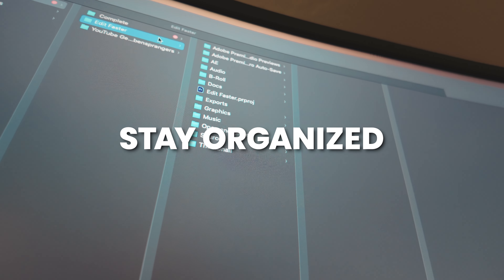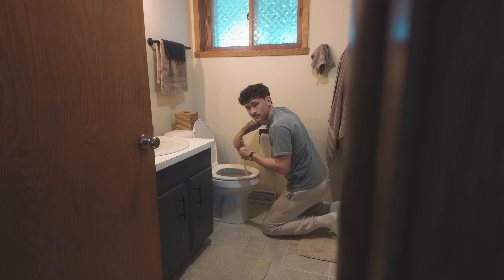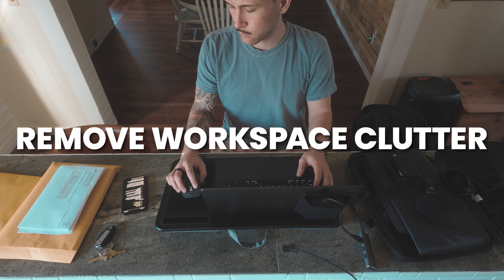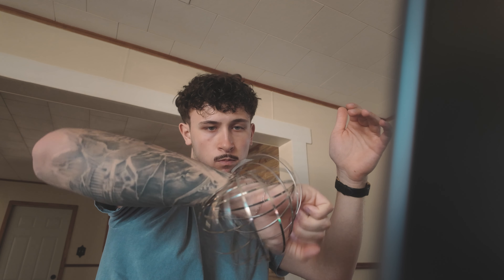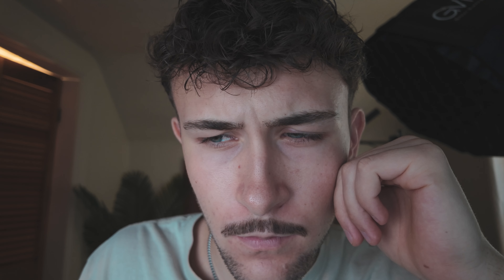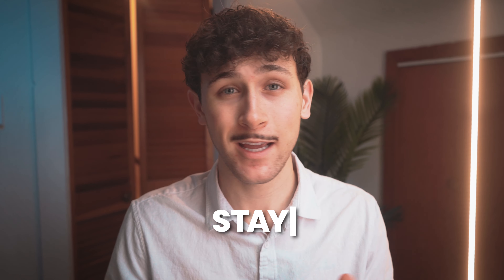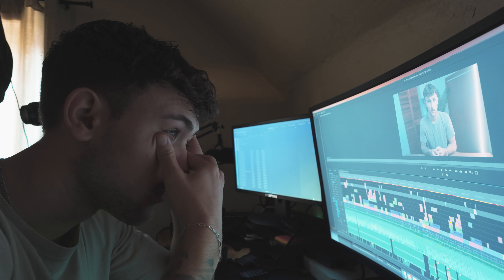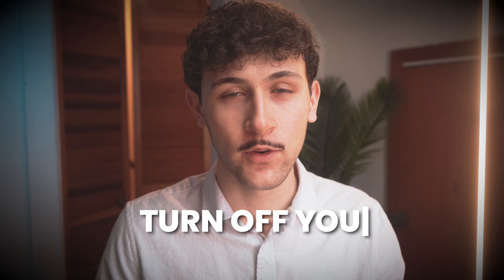5 EASY Tips To Edit Faster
Even if we love to edit videos, it would be hard to argue that we, as video editors, love to sit and spend countless hours in front of the same project. That would also mean that if there were easy ways to speed up our workflow and increase our productivity, we'd be dumb not to apply them. In this video I cover some of the most fundamental ways that we can speed up our process and stay focused. Now watch the video and get back to work!

A little bit about me:
Hey, my name is Benjamin. I’m a professional video editor with a mission to help other editors optimize their skills as well as their efficiency to maximize their craft and minimize time spent in front of their screens.

I'll use the likes of productivity, self-help, and straight-out video creation skills to equip you with a well-rounded library of topics that can assist you in all of the areas of a successful video editor's life.

Time Stamps:
0:00 Intro
0:21 First
1:17 Second
2:15 Third
3:09 Fourth
4:03 Fifth

Need SEO for your local business?
and let's talk about growing your online reach!